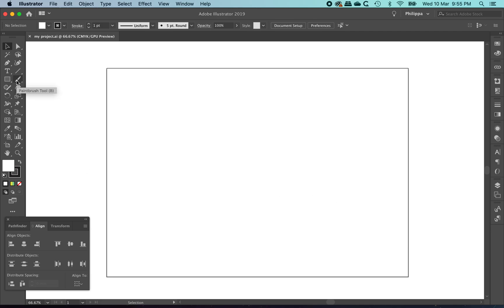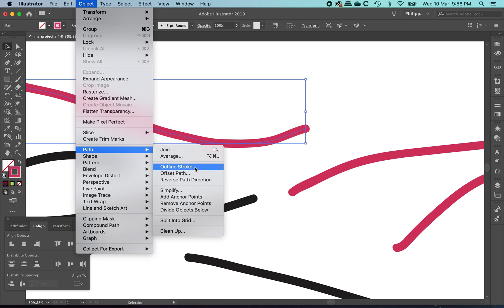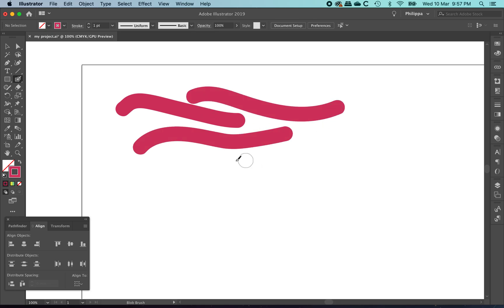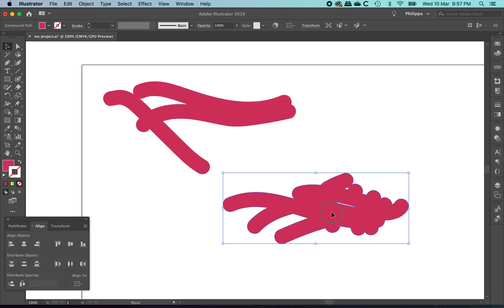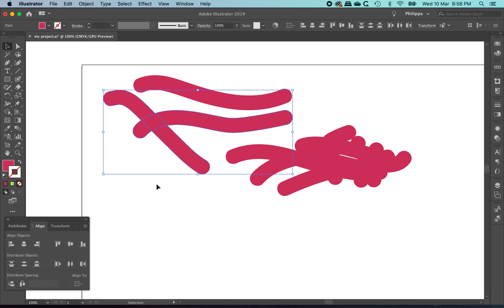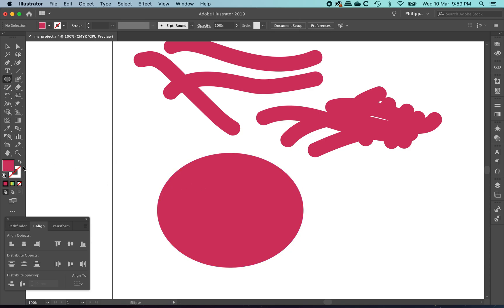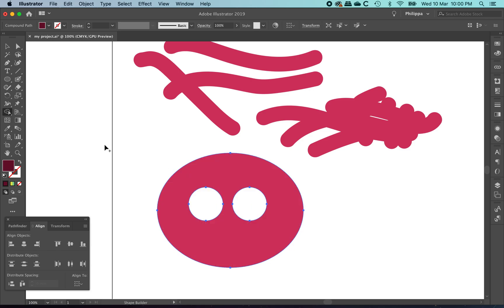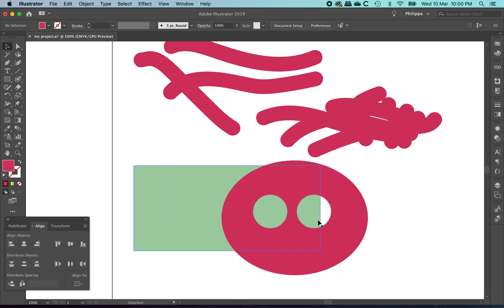Blob Brush and Shape Builder Tools :: 05 :: Adobe Illustrator Tutorial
Two very simple methods for making artwork in Adobe Illustrator: the Blob Brush and the Shape Builder. These tools are simple to use and only require a steady hand, enabling you to create quite complex artwork without having to use the Pen tool or Pathfinder panel.